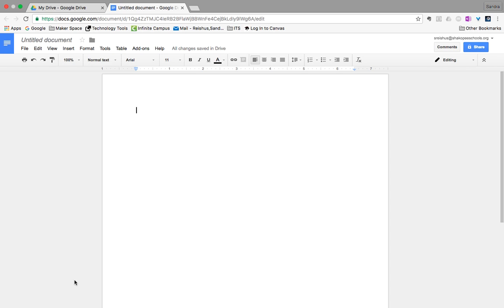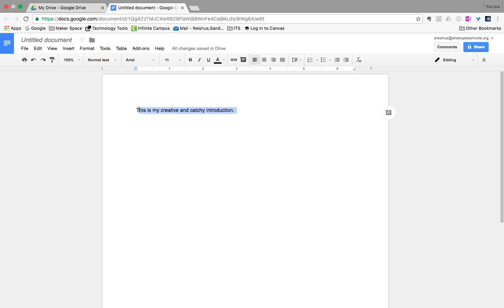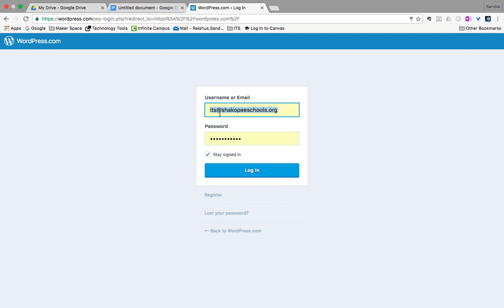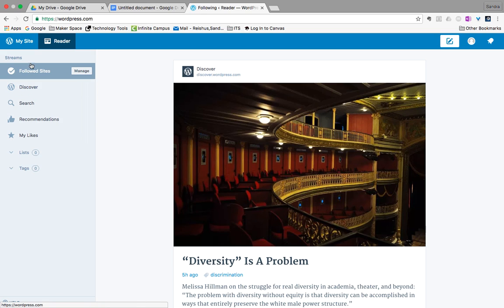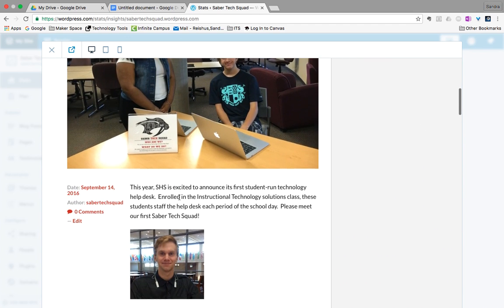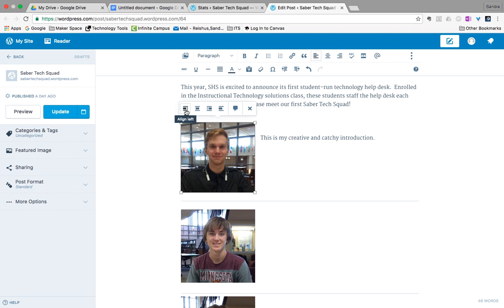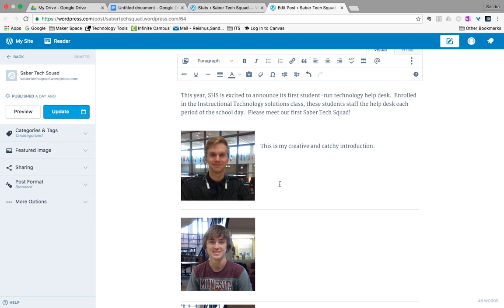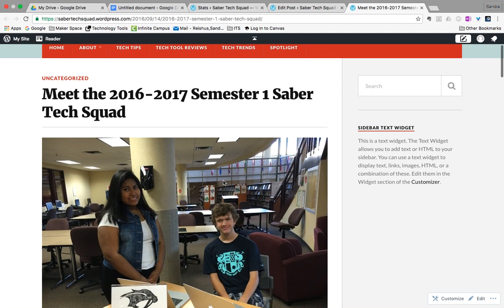uploading intro to website